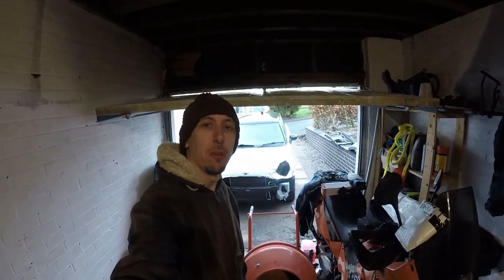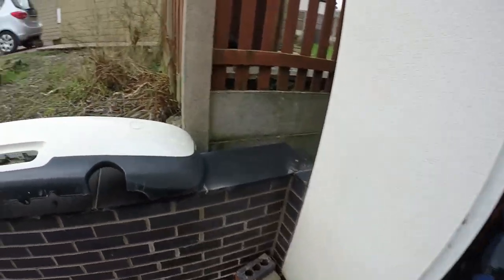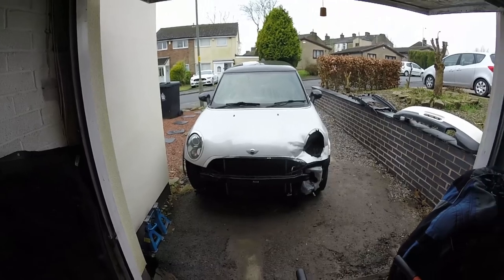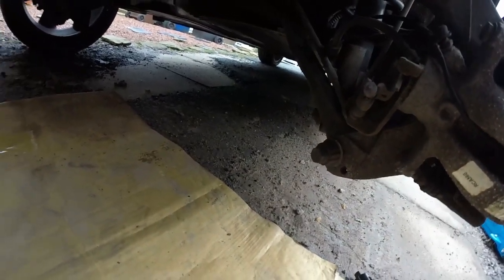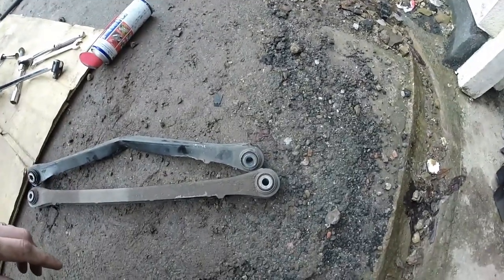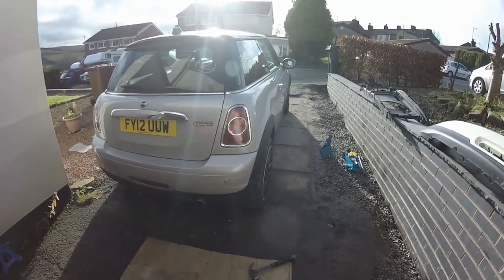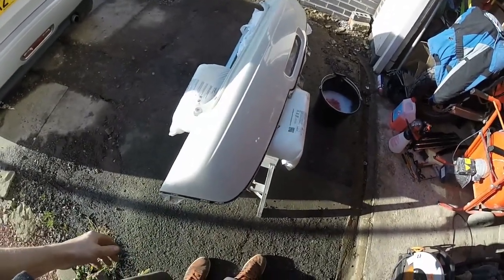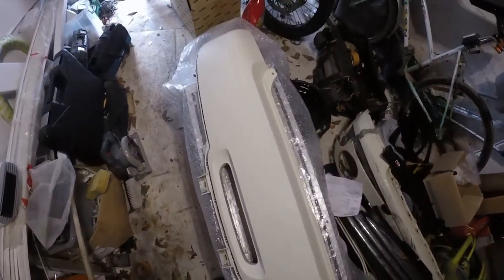Copart £925 Mini Soho Edition Part 5 : Painting Bumper With Rattle Cans!!!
In today's video with finally get round to fitting the control arm for the rear wheel. we then set about prepping the rear bumper and painting it with rattle cans!!! Hopefully this turns out ok !